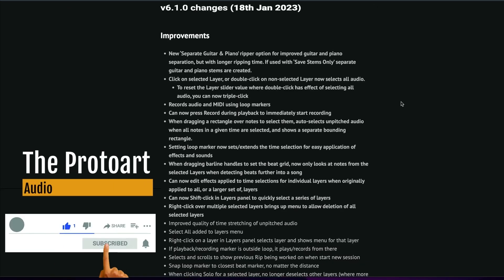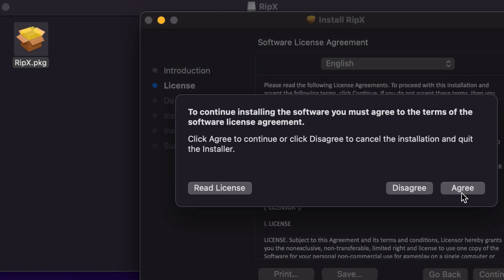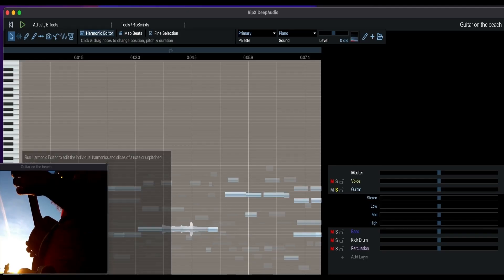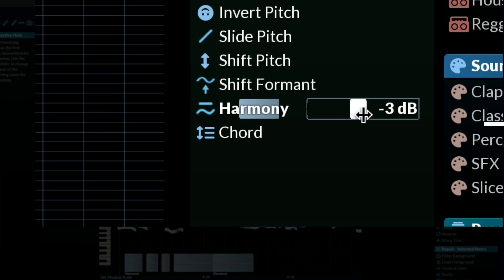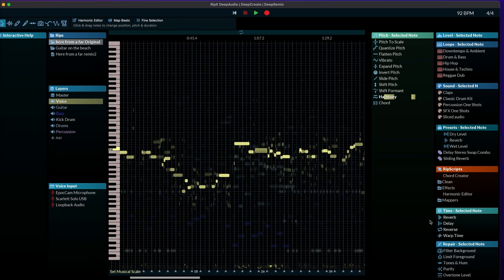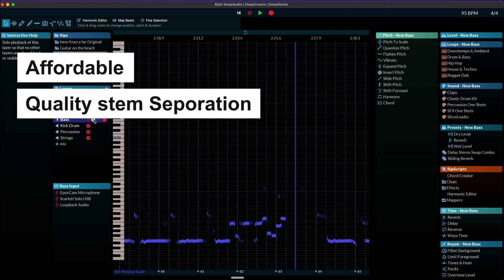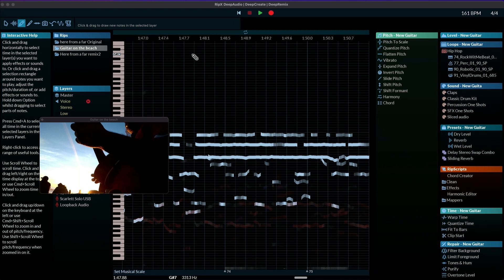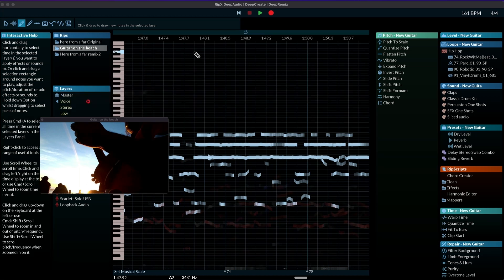hit n mix 2023 review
In this review, we take a look at Rip X, an audio production software. Overall, the software is okay but has some room for improvement. For a more in-depth review, be sure to check out our full review on our alternative channel.